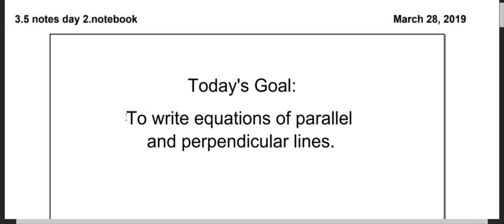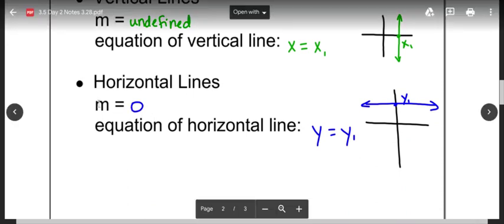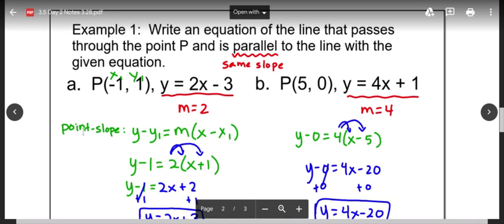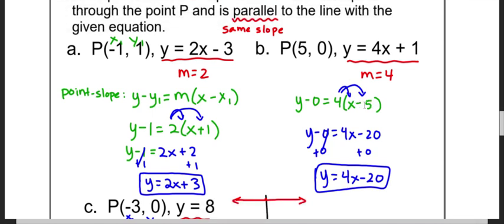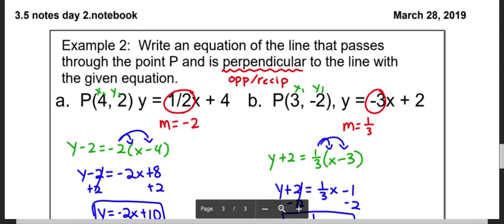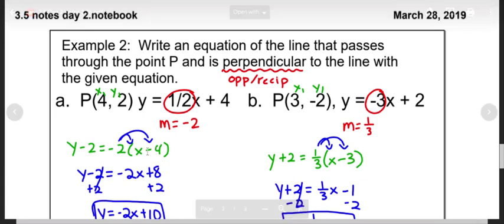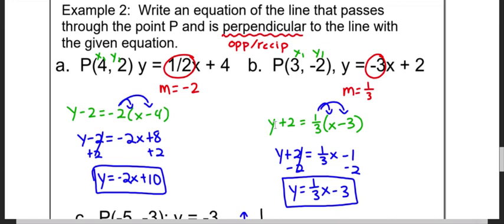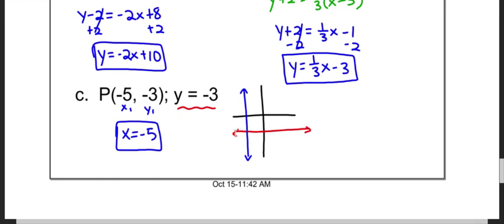3 5 Day 2 Notes